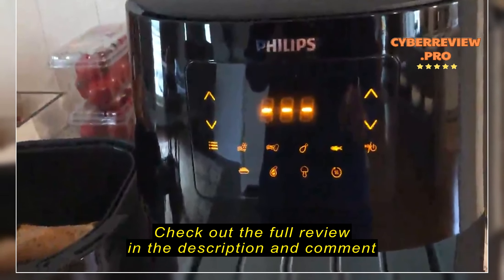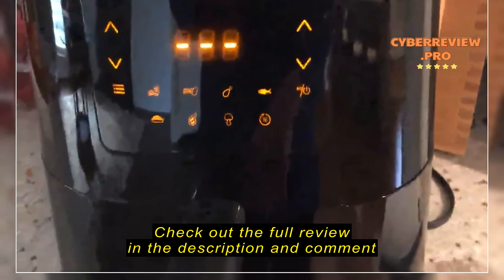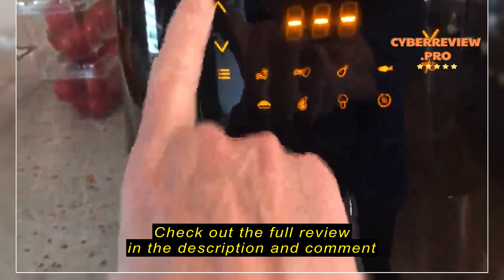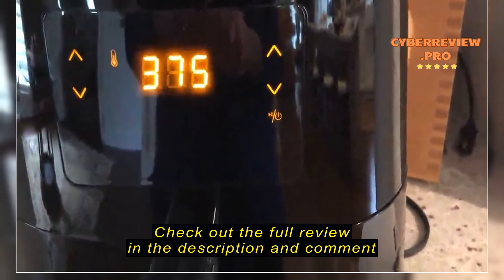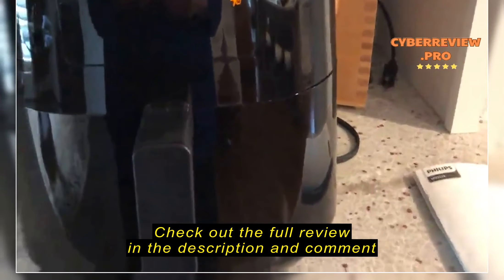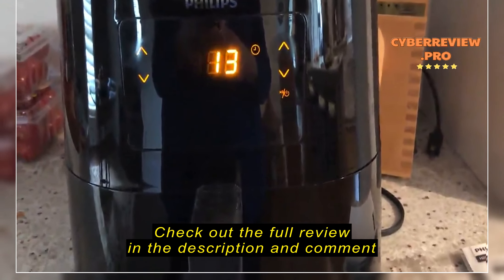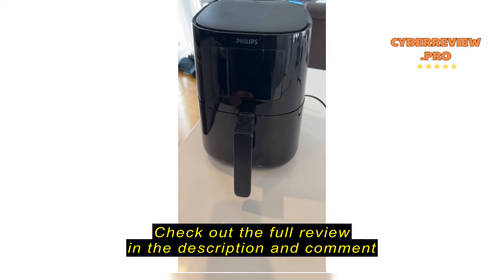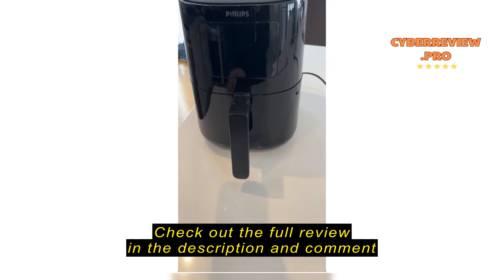Review Philips Essential Compact Airfryer – 1.8lb/4.1L Capacity Rapid Air Technology, Fry, Bake, Gri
Philips Essential Compact Airfryer – 1.8lb/4.1L Capacity Rapid Air Technology, Fry, Bake, Grill, Roast, Reheat, HomeID App (HD9252/91)